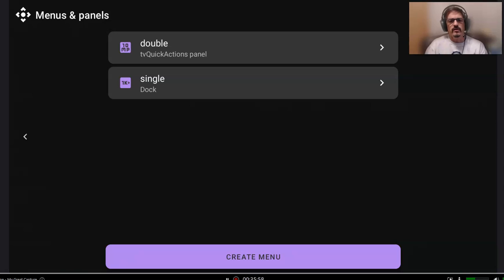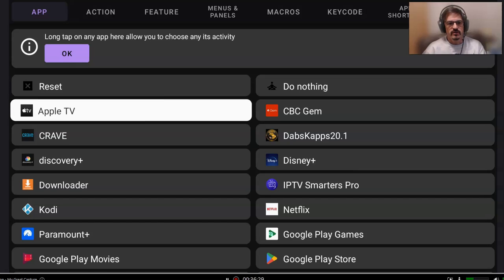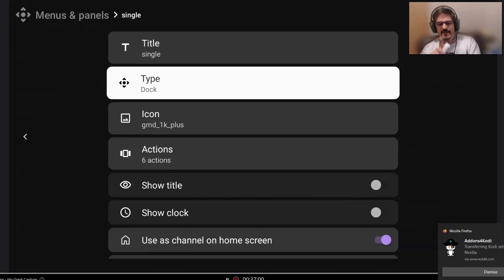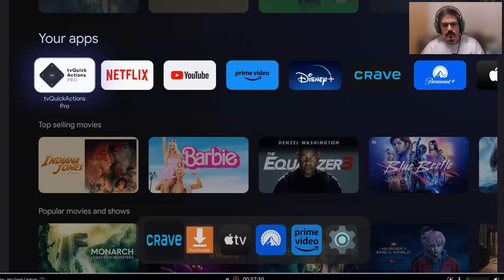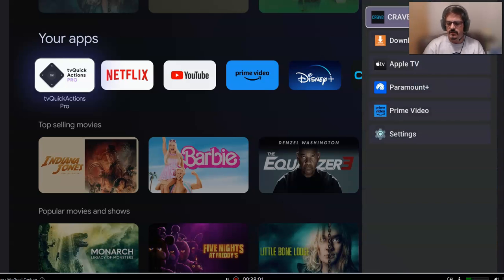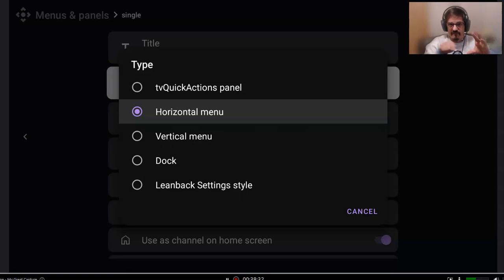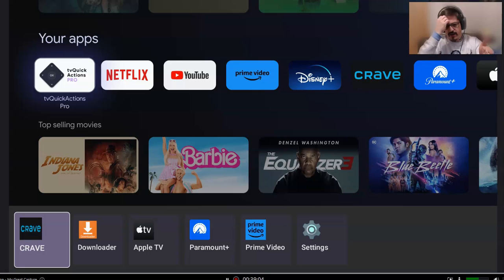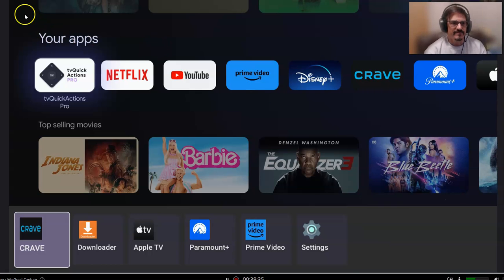Tv Quick Actions Button Remapper for Shield Pt 3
Short video to show the option to display shortcuts to your fav apps on home screen. You can use Vertical, Horizontal and Dock formats.

THIS CHANNEL DOES NOT OWN ANY CONTENT RELATED TO lPTV SERVICES OR STREAMING APPS.
Due to the nature of this content, we are not responsible for the content streamed to your device and neither do we condone piracy of ANY kind, so you must satisfy yourself that either you or the sites accessed for streaming have the copyright agreements in place and are entitled to access this content. We are only reporting sites that provide information which is freely available elsewhere. We do not host or upload any video, films, media file, live streams, servers (avi, mov, flv, mpg, mpeg, divx, dvd rip, mp3, mp4, torrent, ipod, psp). We are not responsible for the accuracy, compliance, copyright, legality, decency, or any other aspect of the content streamed from your device. It is your responsibility to ensure that you comply with all your regional legalities and personal access rights regarding any streams to be found on the web.